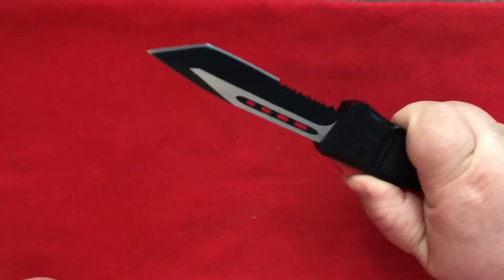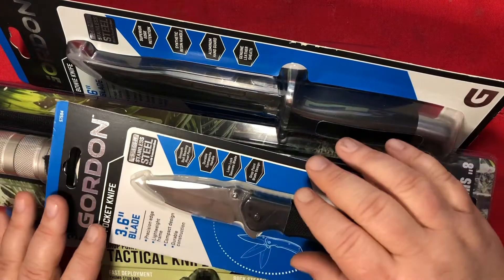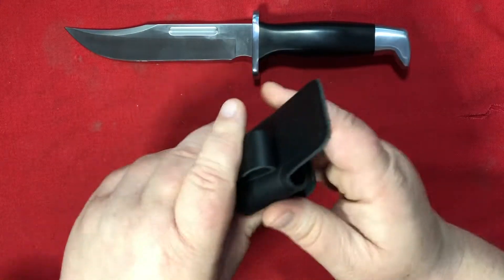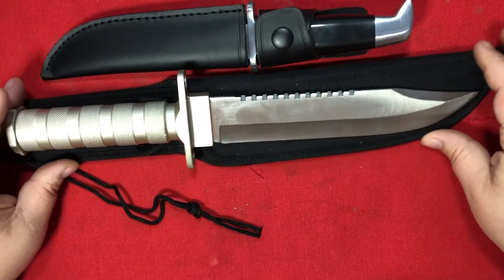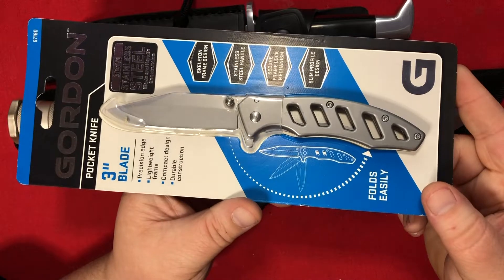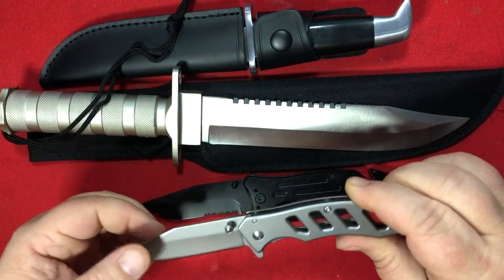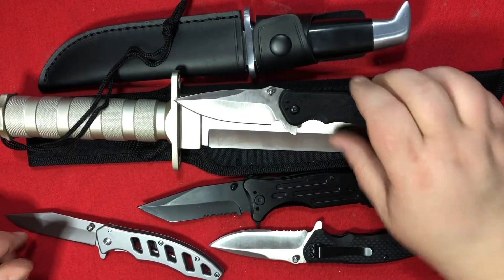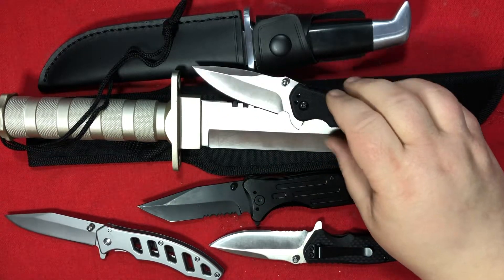I went to Harbor Freight, and bought...all of the Gordon knives!